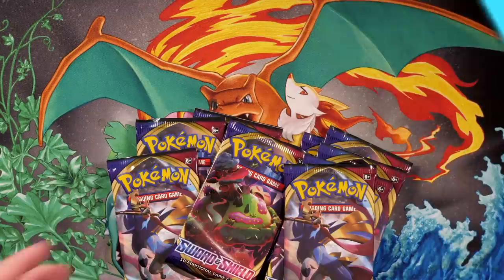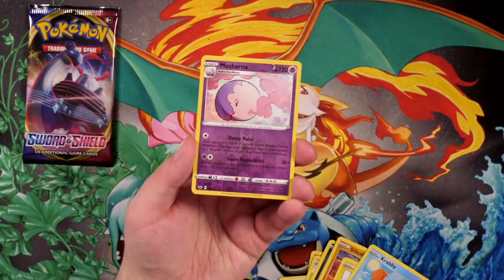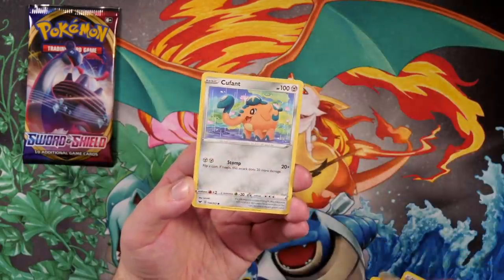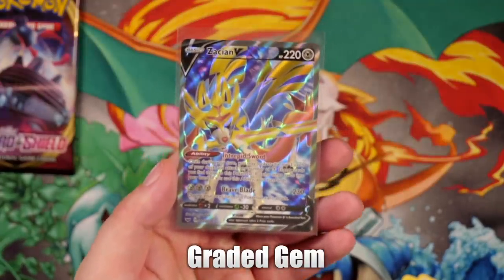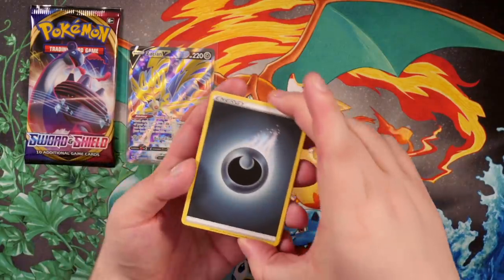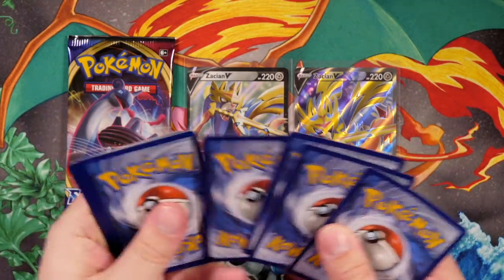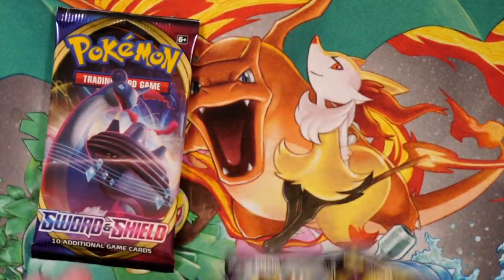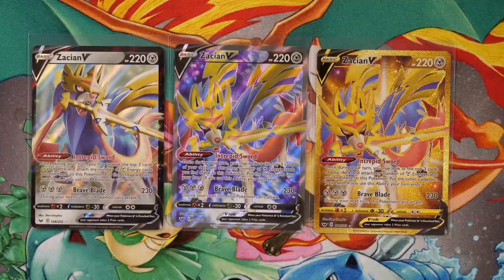I Packed All 3 ZACIAN V Cards | Opening 12 Sword & Shield Booster Packs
This has to be the BEST pack opening I have ever done. What!